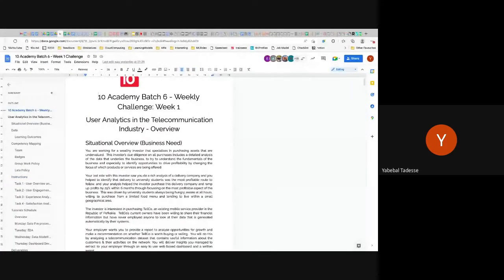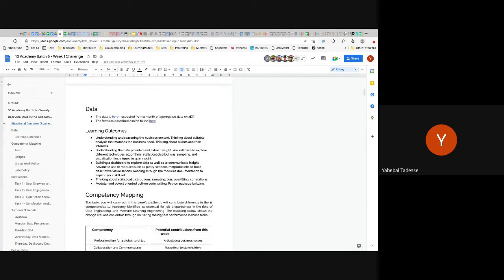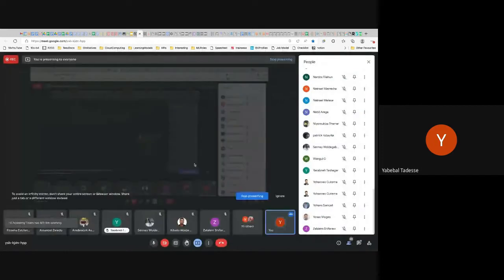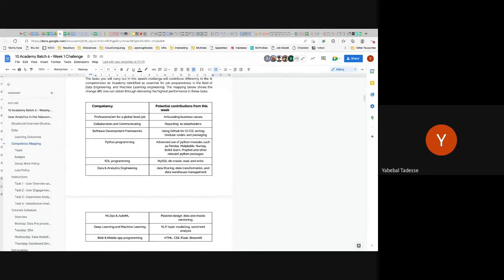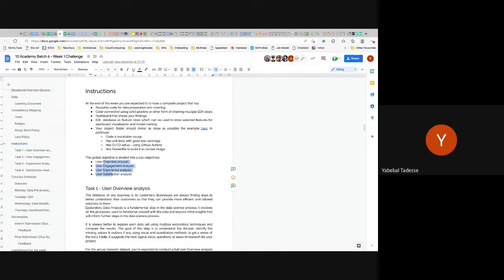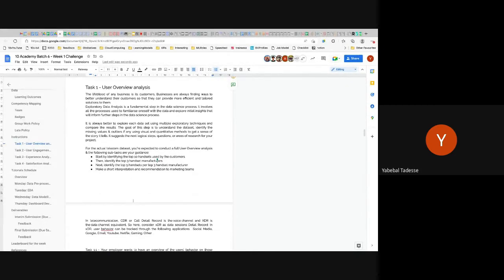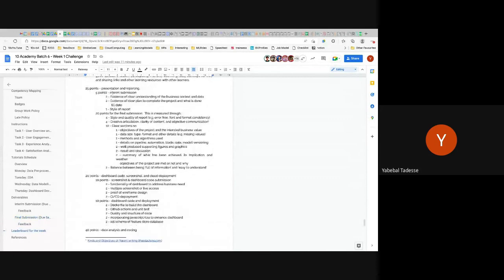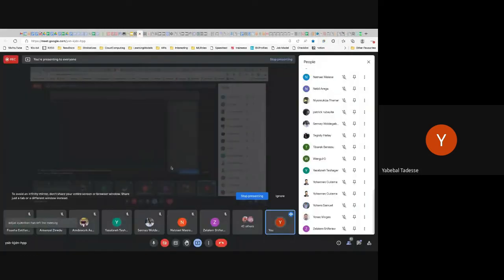B6 W1 D1 - Intro to the challenge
This is an introduction to week 1 challenge.